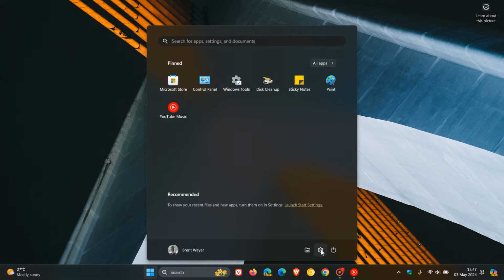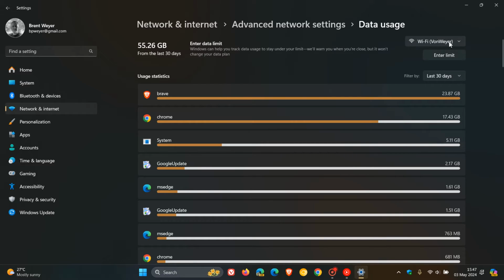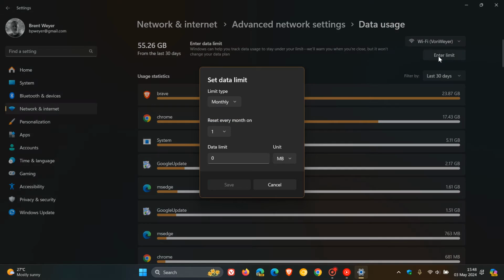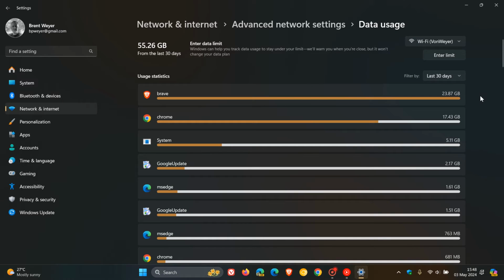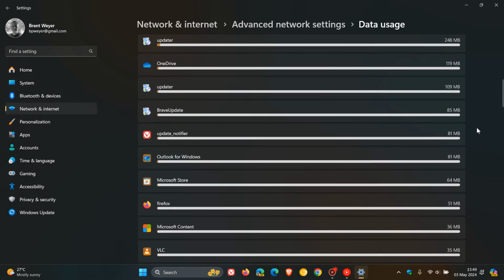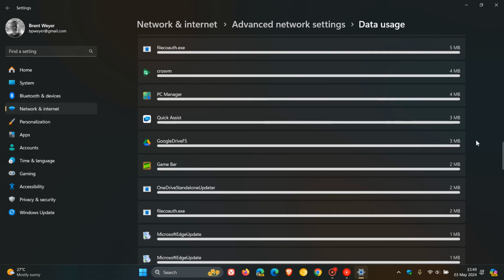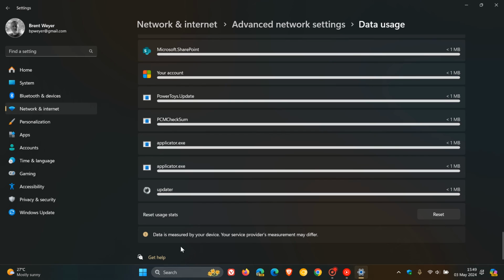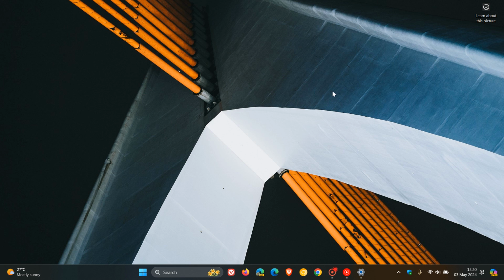How to Track your Internet Data Usage on Windows 11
If you use capped internet, you are able to monitor your usage and set up limits to receive warnings on Windows 11.